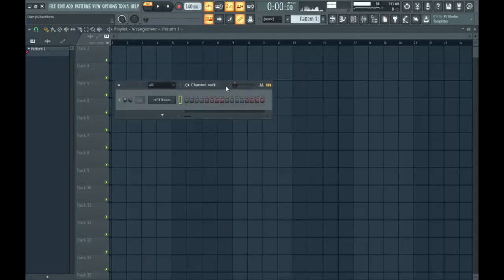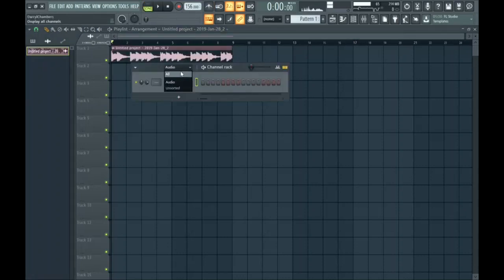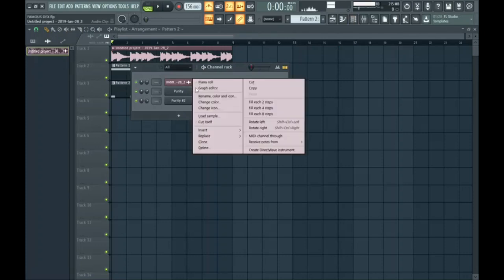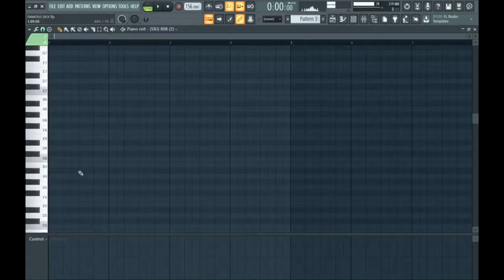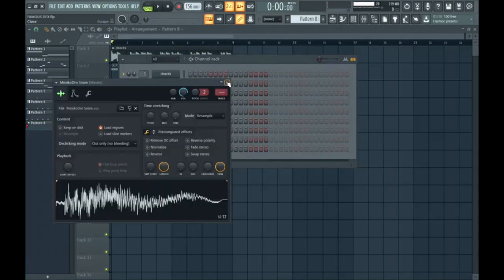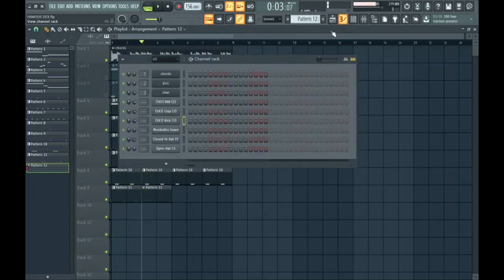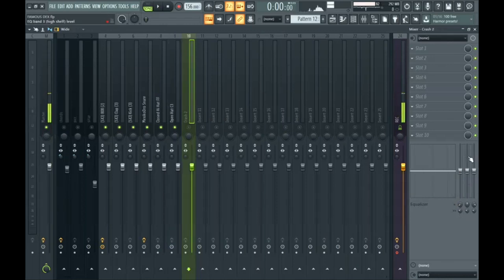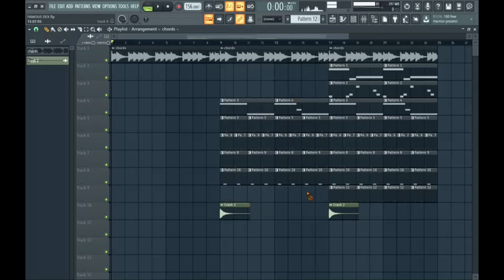MAKING BEATS FOR FAMOUS DEX |FL Studio Beat Tutorial